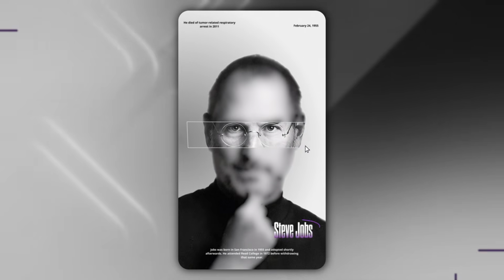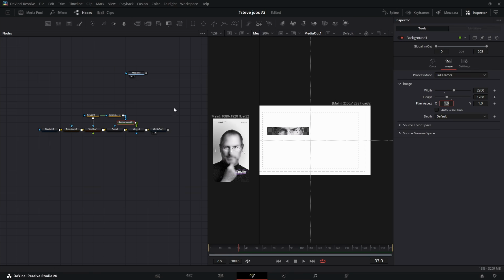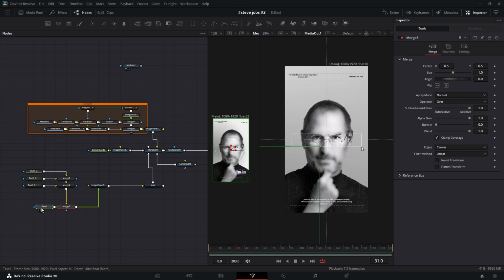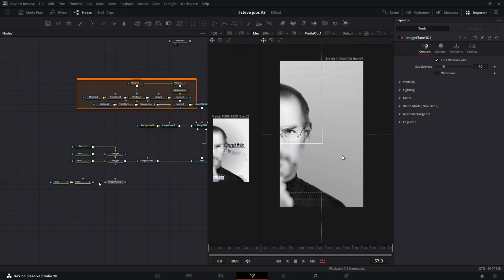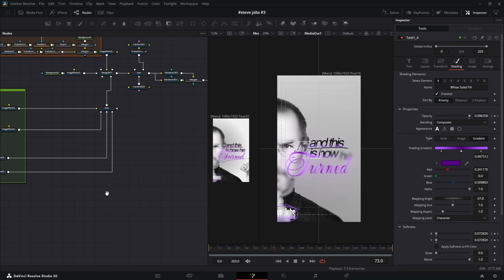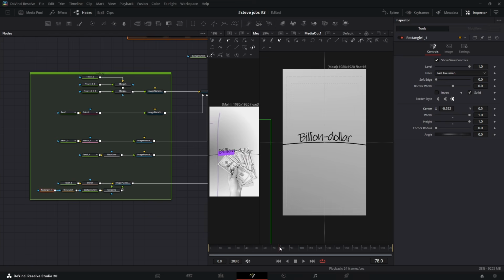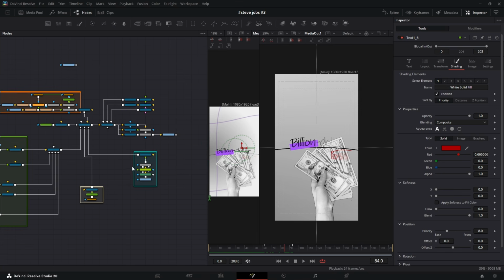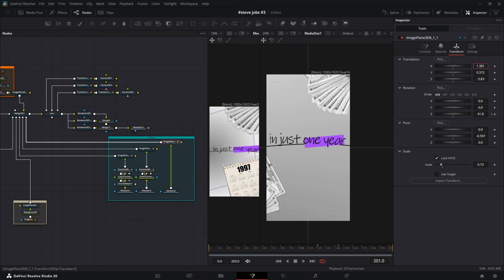Animate Like a Pro: The Steve Jobs Effect (DaVinci Resolve)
Create epic Steve Jobs motion graphics entirely in DaVinci Resolve! In this Part 1 tutorial, I'll show you the complete workflow for professional 3D animations, multi-camera setups, and cinematic masking techniques.

🎯 What You'll Learn in Part 1:
✅ Professional masking and eye animation techniques
✅ Creating cinematic blur and film grain effects
✅ Multi-camera 3D workflow (the secret to smooth transitions)
✅ 3D text animations and positioning
✅ Custom cursor animations
✅ Advanced node organization

🎥 This is Part 1 of a 3-part series. Comment "PART 2" if you want the complete tutorial!

🛠️ Software: DaVinci Resolve (Free or Studio)
📽️ Animation Style: Fusion + Motion Graphics

⏱️ TIMESTAMPS:
00:00 - Preview & Introduction
00:59 - FlexClip Sponsor
02:00 - 1st Scene
09:50 - 2nd Scene
15:56 - 3rd Scene

👇 Drop a comment if you get stuck, and I’ll help you out!